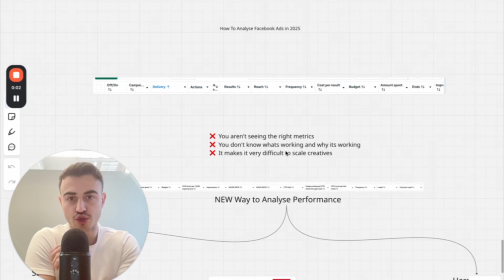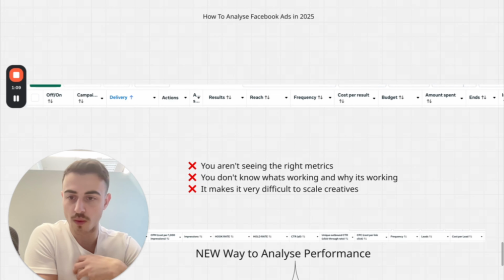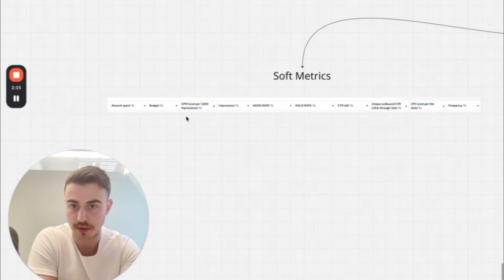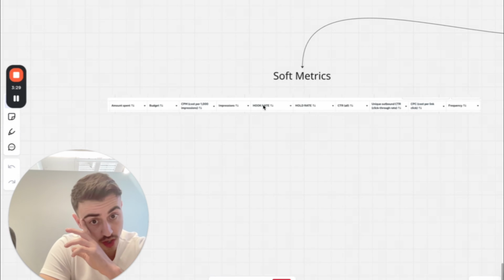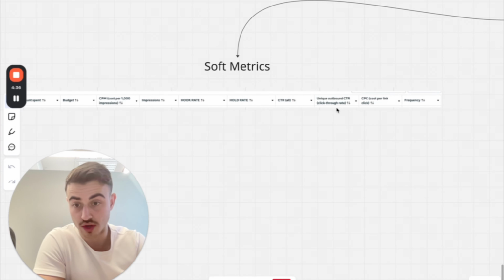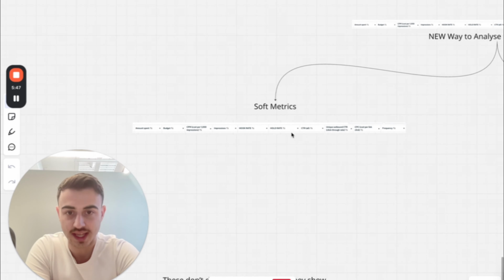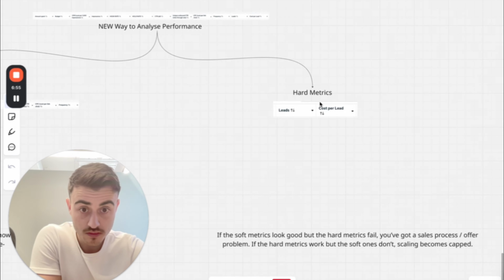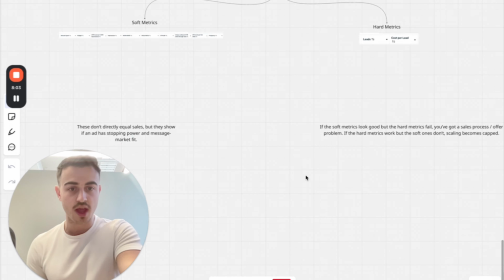How To Analyse Facebook Ads in 2025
Most service businesses fail with Facebook ads because they’re looking at the wrong metrics. They chase vanity numbers like CTR, CPM, and CPC and then wonder why scaling is so difficult.

In this video, I’ll show you the new way to analyse Facebook ads in 2025. You’ll learn the difference between soft metrics (engagement signals that test creative potential) and hard metrics (leads, conversions, ROI)  and how to use both to decide what to scale, what to fix, and what to kill.

By the end, you’ll know exactly:
✅ Which numbers actually matter
✅ How to test creatives without wasting ad spend
✅ How to scale ads with confidence

Stop guessing, stop wasting money, and start analysing your ads like a pro.